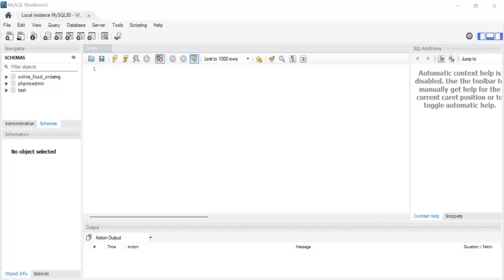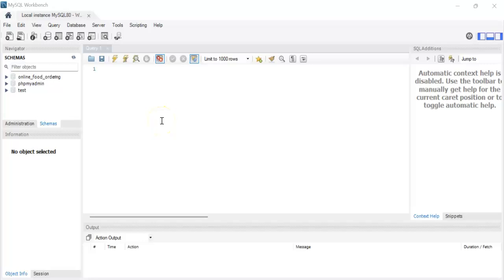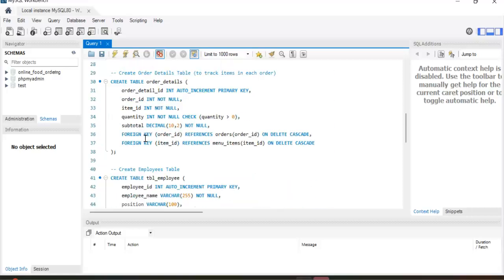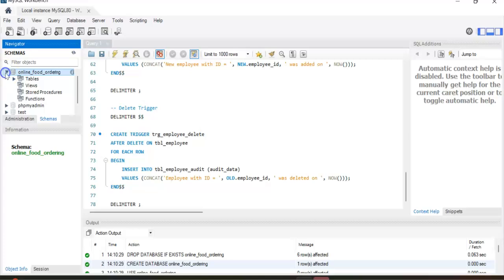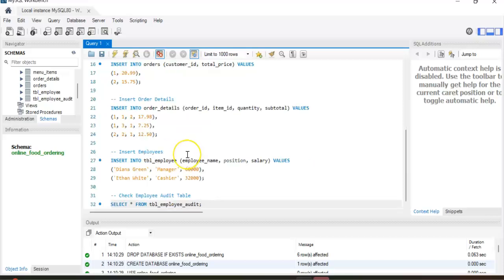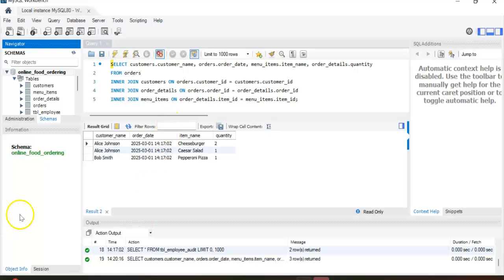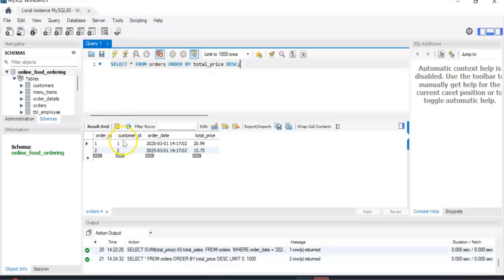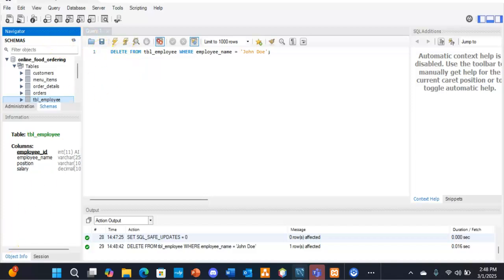CPT 310 Database and Management Systems